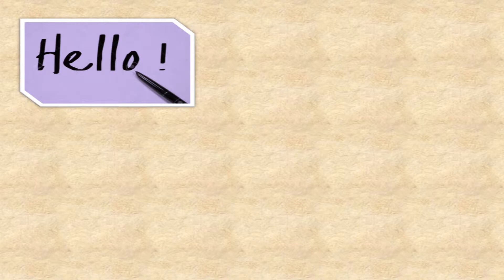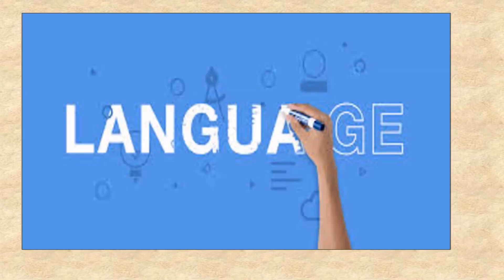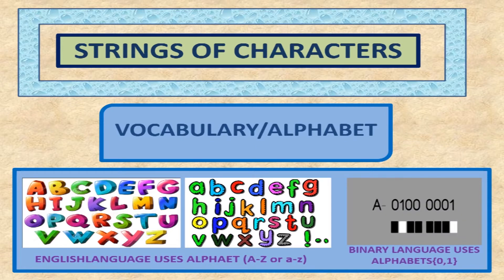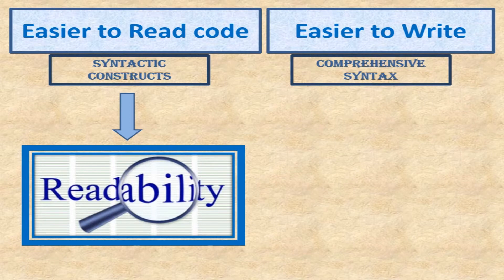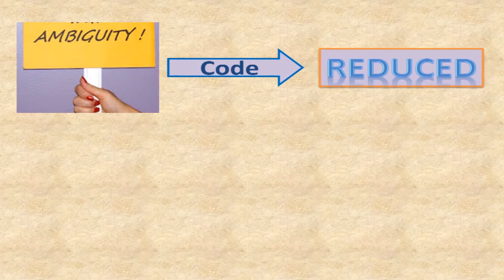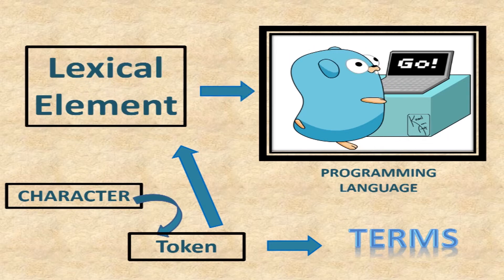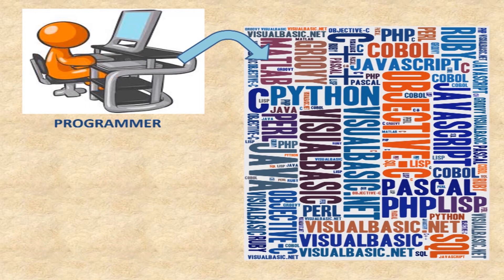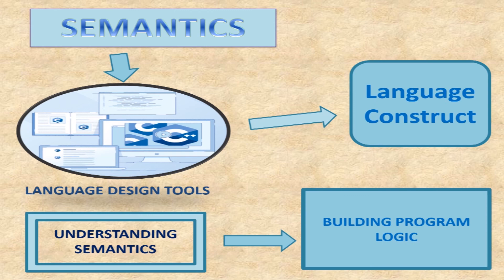Importance of syntax rules and semantics